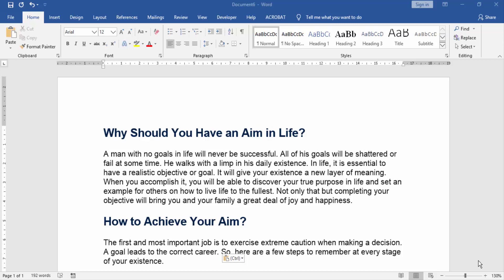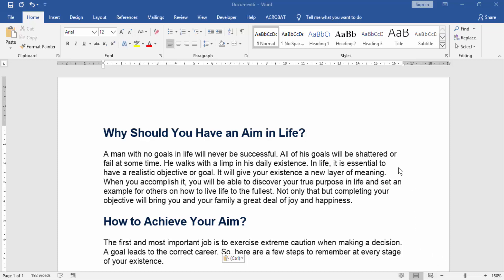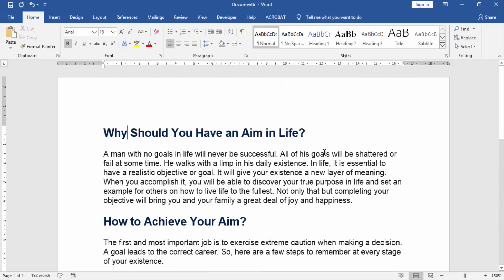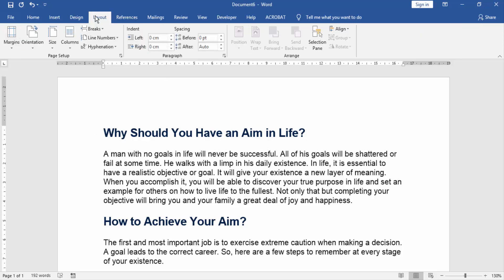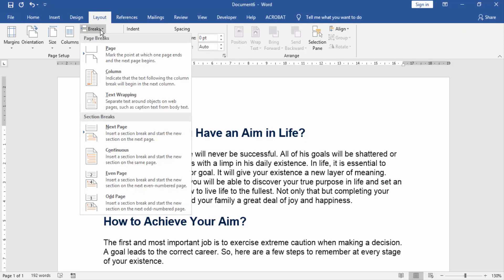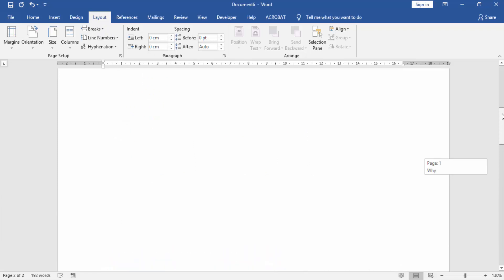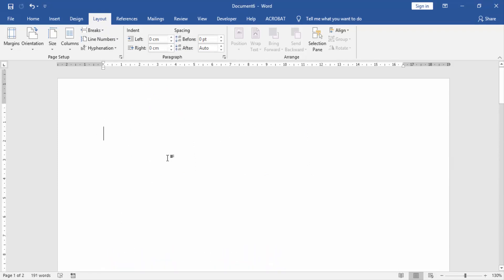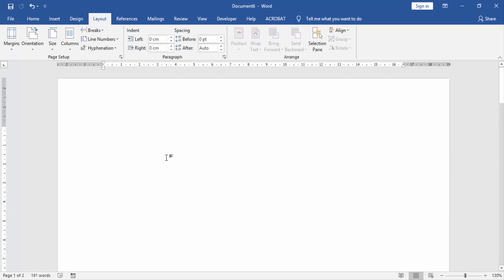How to insert a blank page in Word before the current page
In this video I will show you: How to insert a blank page in Word before the current page